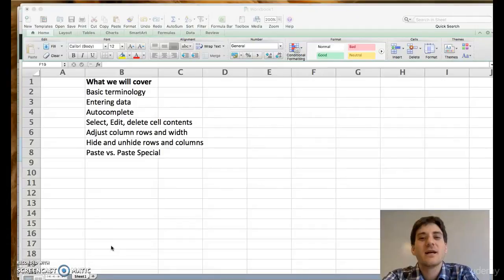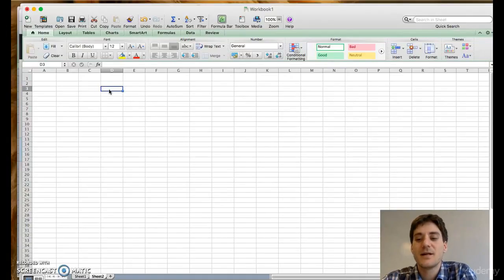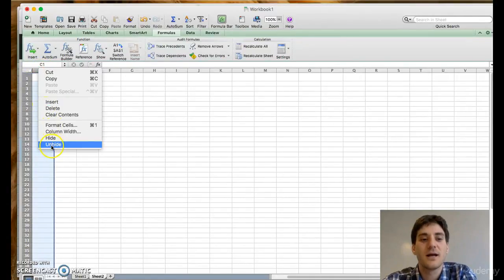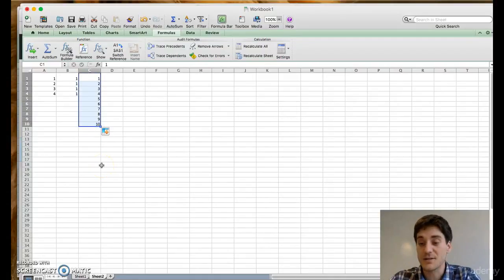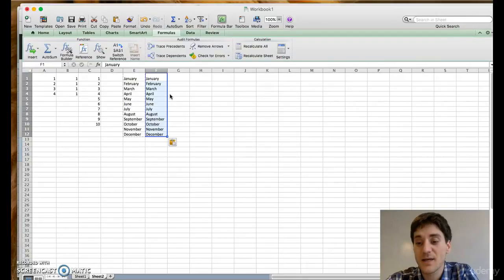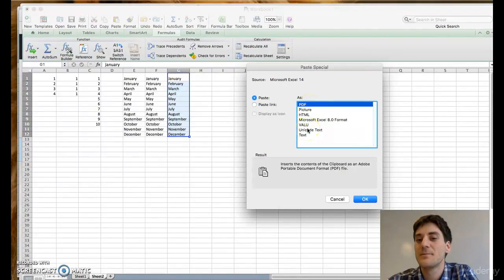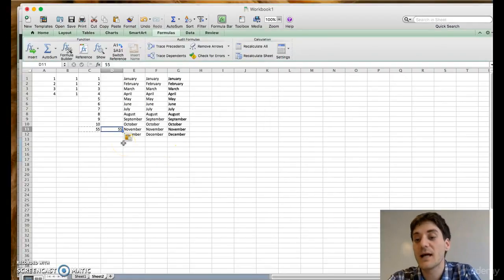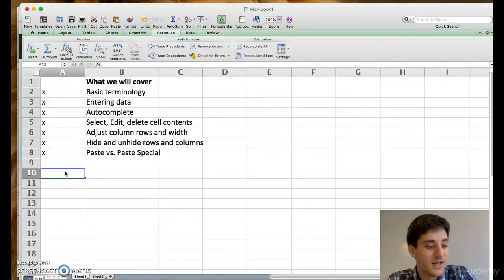Microsoft Excel : Get All You Need To Know And Do! : Introduction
Microsoft Excel : Get All You Need To Know And Do!
Microsoft Excel: From Beginner to Advanced!